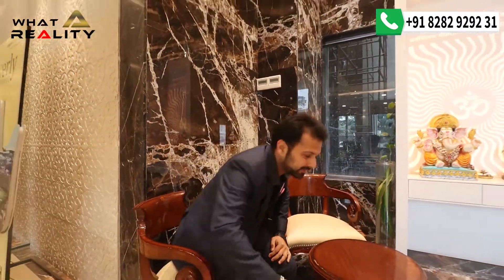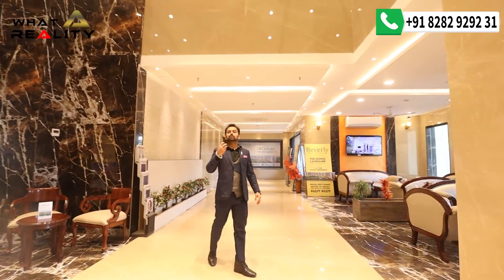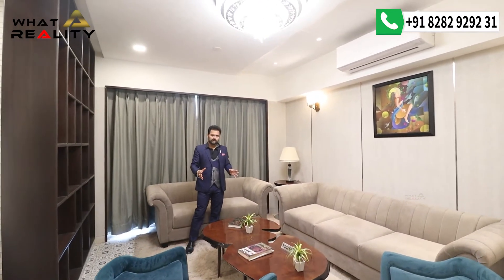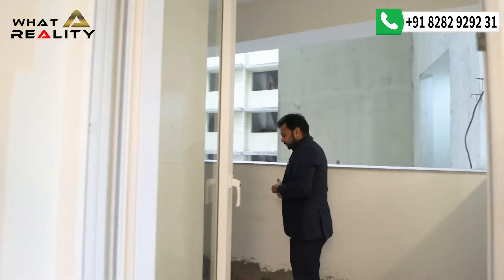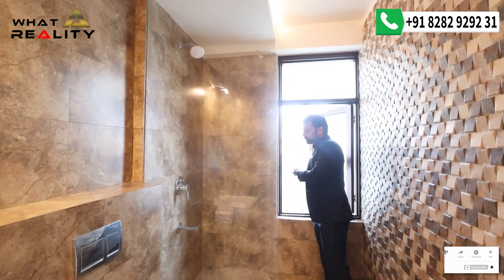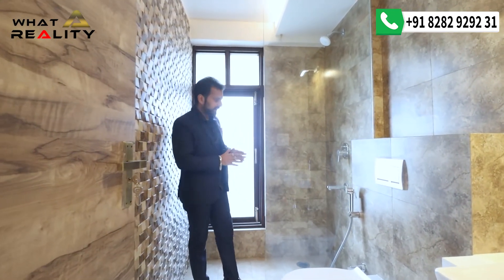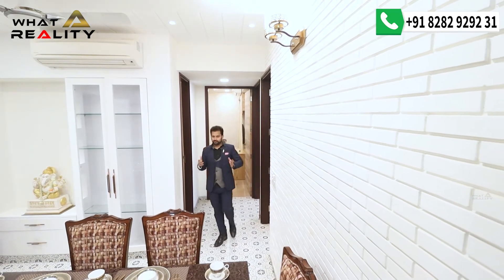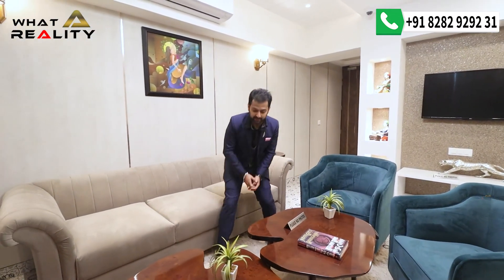🏌️Beverly Golf Avenue Mohali | (3+1 BHK) 🔥Ultra-Luxury Flats | 🏢High-Rise Apartment, Near Chandigarh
Beverly Golf Avenue Mohali Offers Ultra-Luxury 3+1 BHK (2072 Sq.Ft.) High-Rise Apartments, 0 Km From Chandigarh | Fully Air Conditioned Flats for sale With 5-Tier Security System.

Timeline of Beverly Golf Avenue, Mohali

00:00 Beverly Golf Avenue Overview
01:00 Beverly Golf Avenue Chandigarh
01:30 Beverly Waiting Area
02:30 Flat Entry
02:55 Living Area
03:30 6 Feet Wide Balcony
04:00 Dining Area
04:20 Modular Kitchen
05:00 Servant Room
04:45 First Bedroom
07:14 Second Bedroom
08:30 Third (Master) Bedroom
10:06 Project Brief

Book Your Dream Home Near Chandigarh

Beverly Golf Avenue is residential project spread across 7 acres of lush green space and offer 424 Vaastu Compliant situated at Sector 65, Mohali.

The premium residential flats Divided in 3 Types
1 Luxima
2 Maxima
3 Optima

The ultra-luxury apartments are surrounded by a Attractive, lush green golf range that spans over 15 acres of land. Now, enjoy the majestic views while perfecting your golf skills. Fully Air Conditioned with 5-Tier Security System .

Beverly Golf Avenue’s 3+1BHK / 4+1 BHK ultra-luxury apartments are high-rise living at their best, elevated like never before with panoramic views of the city. They use finest materials along with attention to even the most minuscule details. Quality materials and artistry are embellished all over the apartments to give you the true taste of fine living.

Every fully air-conditioned flat for sale come with great views, the finest finishes and a collection of unmatched amenities ushering in an atmosphere of satisfaction -- a feeling of being surrounded by every want imaginable! There are spacious balconies, where you can enjoy a breath of fresh air at any hour of the day coupled with sublime amusement.

An exclusive clubhouse nearby gives a perfect opportunity to socialize and unwind or else take a dip in the swimming pool and much more. What’s more, these high rise luxury flats in Chandigarh are close to a premium golf range of 10+ acres with free membership for residents. Golf aficionados can now immerse themselves in the great game at one's leisure.

The luxury residential project is well-positioned, just 0 km from Chandigarh, to offer residents seamless connectivity to prime destinations and ensure minimal hassle while travelling.

Amenities:-
Golf Range
Jogging Track
Gymnasium
Billiards, Snooker and Table Tennis
Multipurpose Sports Fields
Games Room
Indoor Banquet Hall
Restaurant & Bar
Spa, Business Centre
Mini Theatre
Swimming Pool
Kids Play Area
Pet Zone
Clubhouse
Senior Citizen Zone
Project Maintenance Office
Conference Room
Yoga/Meditation Area
Departmental Store
Community Parks
Rain Water Harvesting
Multiple Waste Collection Points

TricityPropertyGuru, WhatAReality Team is an independent team under the Umbrella of Chaitanya Investment and Realtor.